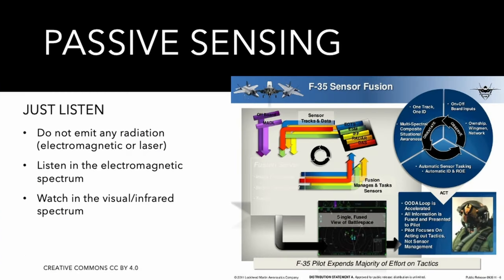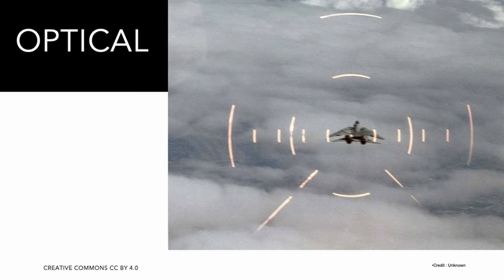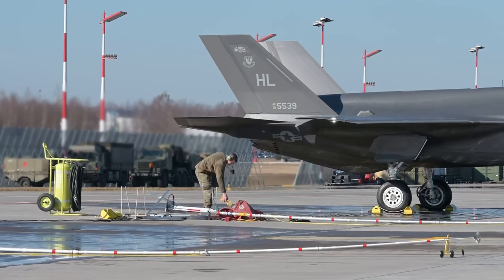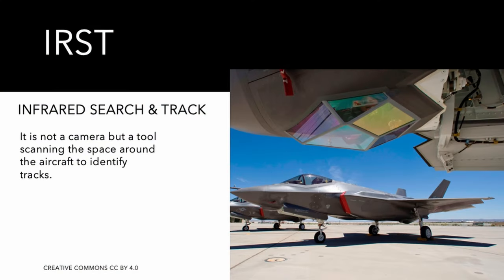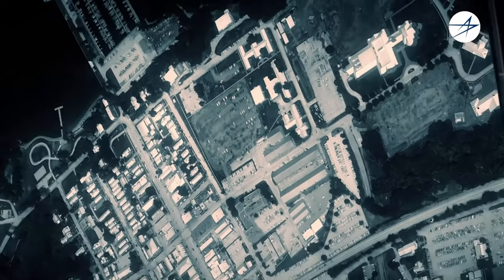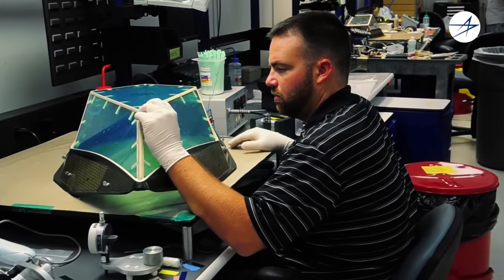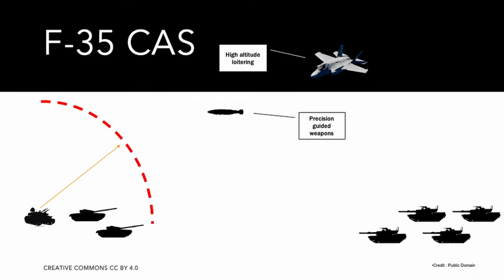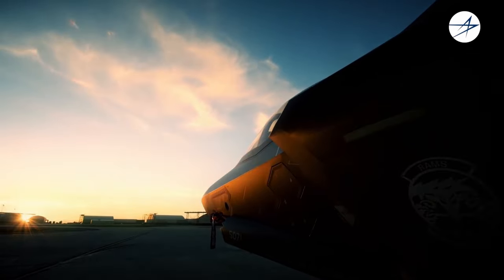The New F 35 Block 4 Sensors are Crazy!